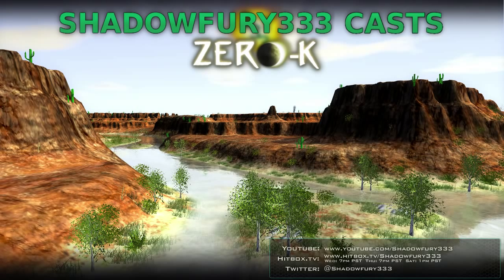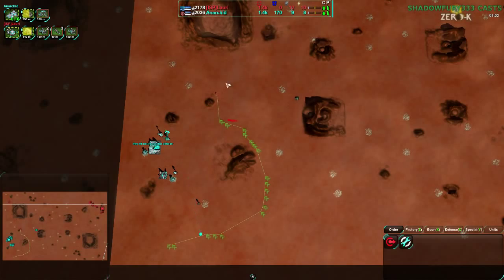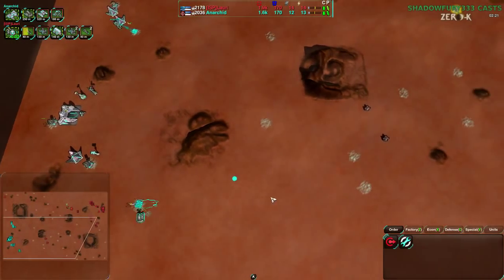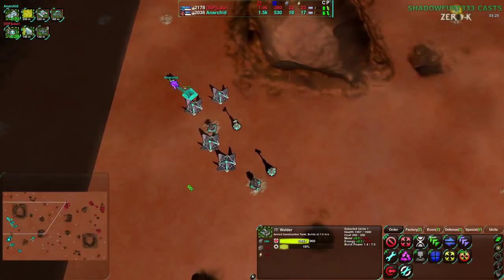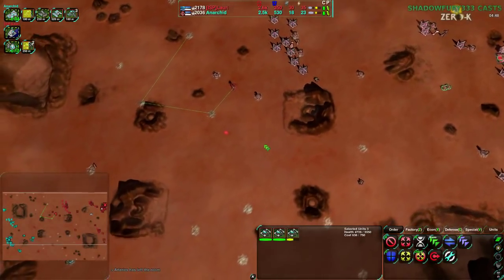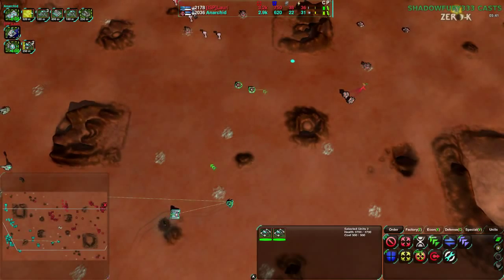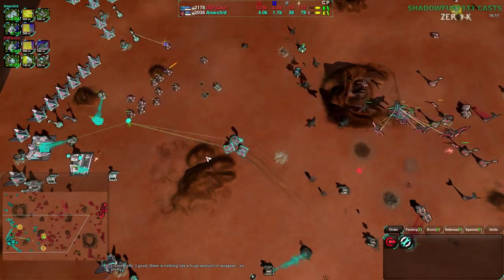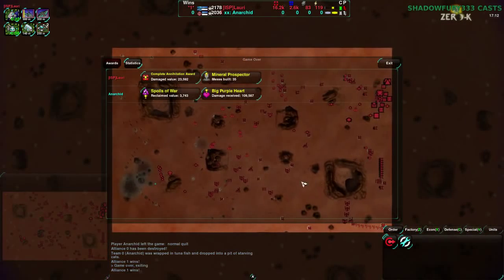2015/01/24: Anarchid(HT) vs Lauri(LV) on Red Comet - Zero-K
Finally, we have the fully polished new Red Comet. We also have a match of Anarchid and Lauri, where Anarchid sees how much they can do with Banishers.

Anarchid(Heavy Tanks) vs Lauri(Light Vehicles)
Map: Red Comet v1.12